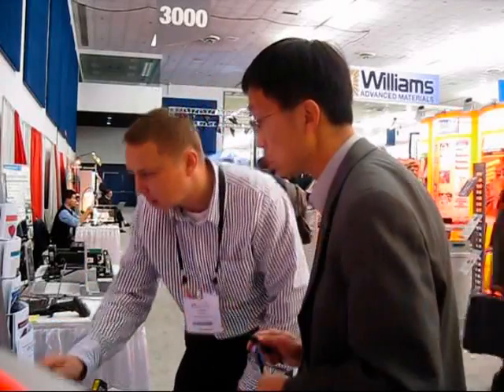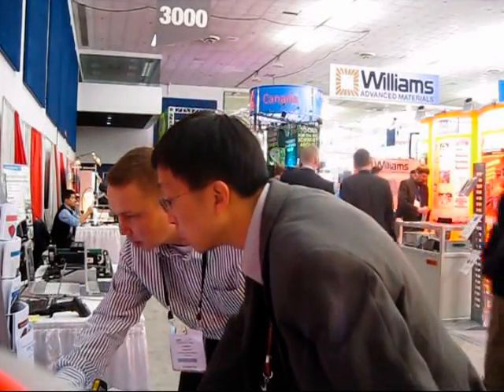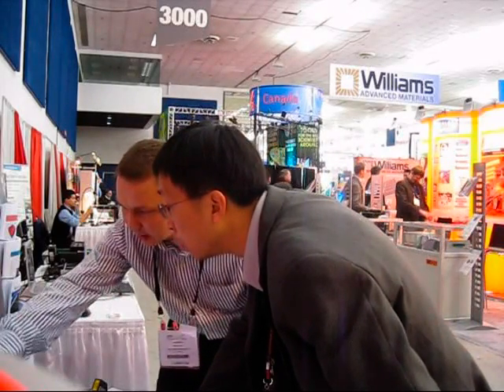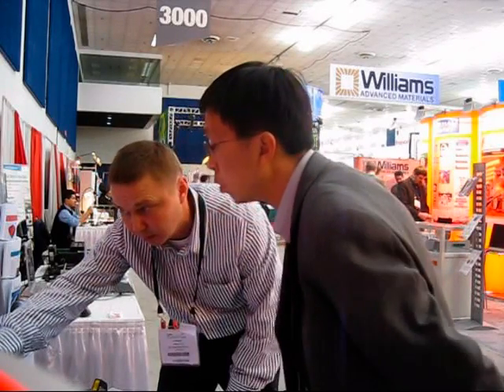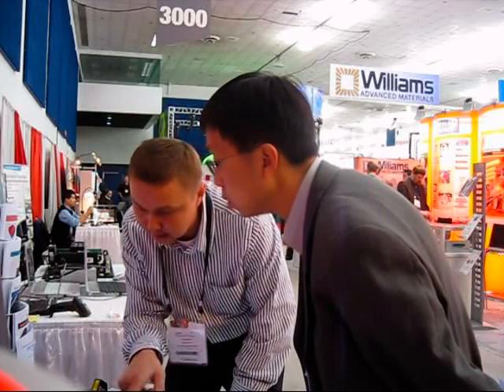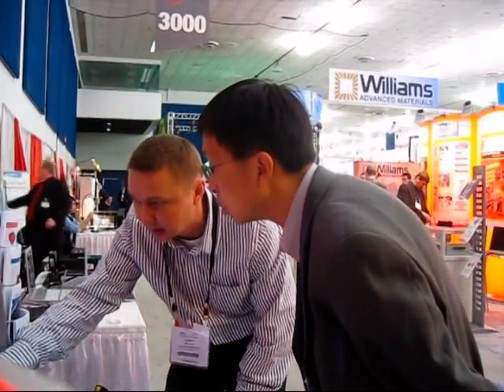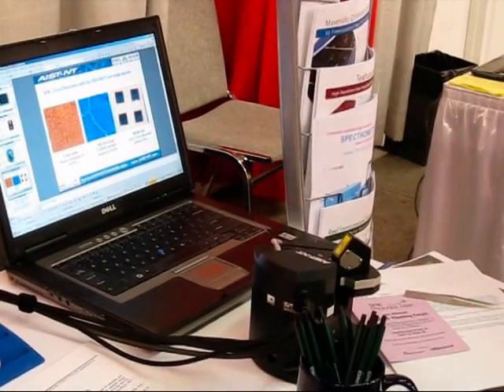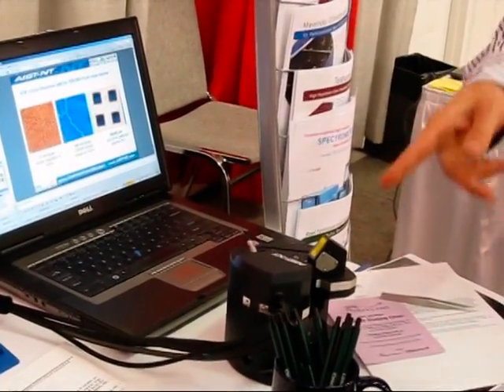Del Mar Photonics AFM HERON at Photonics West 2009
For the recent years Scanning Probe Microscopy (SPM) has proved to be the extremely successful technique for characterization of different nano-sized objects. SPM plays the important role in the outburst of scientific and commercial activities defined by the term nanotechnology. As a great number of applications for the SPM-based research are becoming more and more diverse and complex, new challenges and demands arise for the SPM instrumentation. Unfortunately, still the adjustment of the most modern SPMs is complicated, time consuming and very much operator-dependant. This drawback leads to poor reproducibility of the instrument settings and consequently to poorly reproducible results.

New, fully motorized AFM HERON (HERO of Nanotechnology) which allows to perfectly
align a cantilever, laser and photodiode by just one click on a command button. The scanning
settings and landing parameters are also automated that allows to avoid any time consuming
adjustment operations, thus leaving more time to researcher for designing the experiment and
performing more accurate measurements.
Another unique feature of AFM HERON is the capability to map the distribution of the oscillation amplitude along the cantilever. After the map is acquired, operator can choose the most appropriate position of the laser spot on the cantilever for his measurements. This becomes especially important when a cantilever is excited at higher modes.
High resolution MFM image of Seagate Barracuda 750Gb Hard Drive, ST3750640AS.

One of the unique features of HERON AFM is its scanner. Due to our innovative design and flexure guide technology, this scanner with built-in capacitive sensors shows the unmatched performance characteristics (significant scanner natural frequencies come up to 20-30 kHz in XY and up to 35-40 kHz in Z) allowing a significant increase in the scanning speed without sacrificing the image quality. The scanner allows high scan rate imaging of samples with coarse topography features. The image of the 540 nm calibration grating (Fig. 5) is obtained at 10Hz line frequency.

The advanced digital controller equipped with the optimized scanning control algorithms allows to decrease the phase lag, overshooting and ringing during the scanning process, making sure that the quality of the image remains the same even at higher speeds.

The complete automation of the AFM HERON setup allows researchers to avoid time consuming and tiresome routine adjustments and concentrate on the experiment itself, measurements and result interpretation.
Extra-safe and at the same time fast landing procedure makes it possible to protect even very sharp tips from any possible damage. Due to the availability of the true non-contact scanning mode one can measure even the most fragile and mechanically sensitive samples. Unique smart scanning procedures allow to obtain high quality images on very challenging objects like 130 nm Ag nanoparticles or modern high density hard drive disks.
Silicon calibration grating.

The novel proprietary MFM imaging mode allows the user to obtain the magnetic profile of the sample at outstanding speed. This MFM image of the magnetic structure of surface domains in Yttrium Iron Garnet (YIG) film was acquired at 10 Hz scan rate.

Atomic resolution with 100x100 micron scanner

Due to very well designed and calculated construction of the AFM and the scanner, HERON AFM features outstanding mechanical stability, which allows the user to get atomic resolution images with the same 100 micron scanner and at the same time to produce high quality images without vibration isolation tables. This is of extreme importance for the integration of the AFM with the optical facilities on top of an optical table.
  Atomic resolution on HOPG obtained with the 100 micron scanner. AFM contact mode, 32 angstrom scan.
DNA sample imaged with DLC supersharp cantilever.
1x1µm scan, 512 dpl, 1Hz scan rate.
Both single- and double- stranded DNAs are present on the sample. The twist structure of the double-stranded DNAs can be observed even in this relatively large scan.

DNA-Protein complex sample imaged with Si fpN01S cantilever.
1x1µm scan, 512 dpl, 1Hz scan rate. Roughness analysis along the line reveals that the surface of this sample is relatively rough, R3z being equal to 0.48 nm